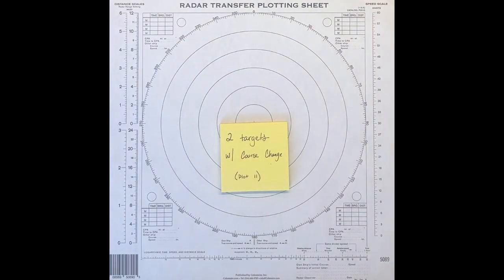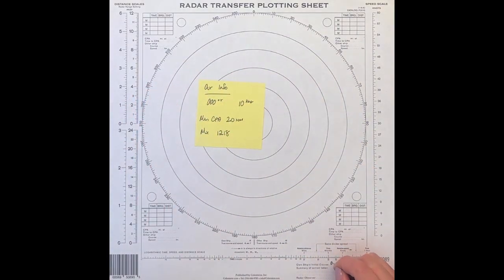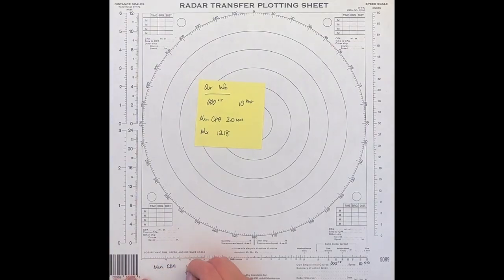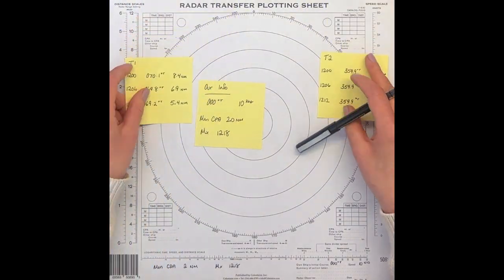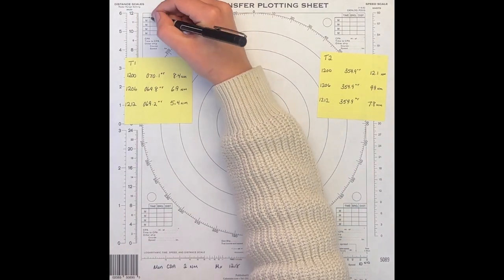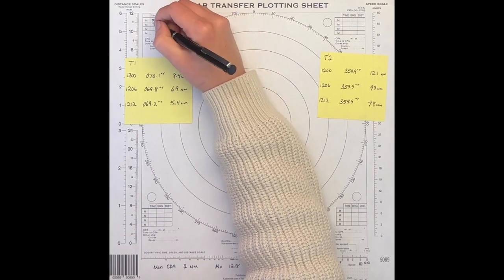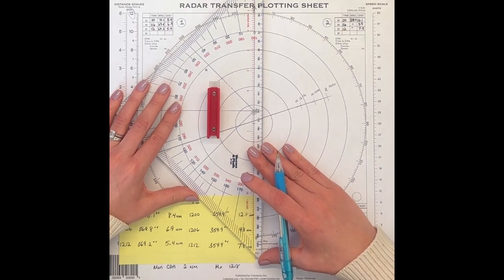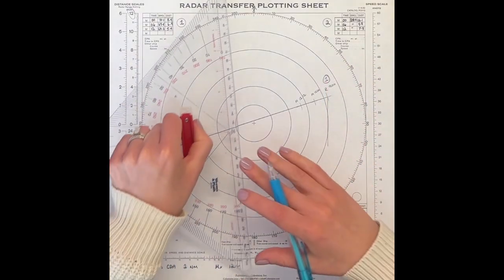Radar Plotting - Plot 11 - Two Targets, Course Change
Rapid Radar Plotting
Plot 11

Our info:
Course 000
Speed 10kts
Min CPA 2nm
Mx 1218

Target 1
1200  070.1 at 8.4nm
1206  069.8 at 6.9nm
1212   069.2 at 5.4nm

Target 2
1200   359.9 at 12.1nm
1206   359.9 at 9.9 nm
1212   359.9 at 7.8 nm

New course = 080 degrees true